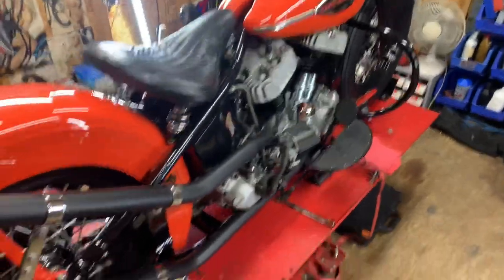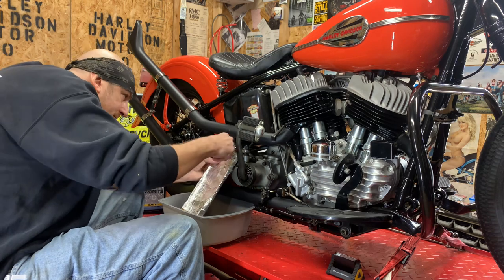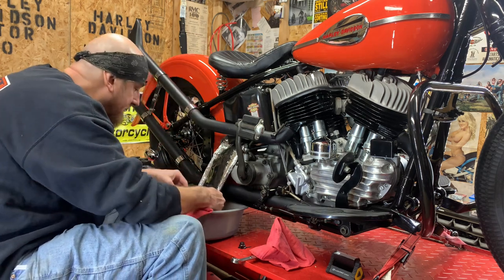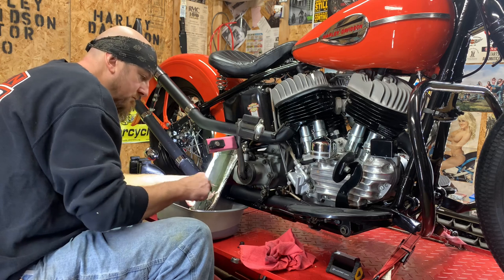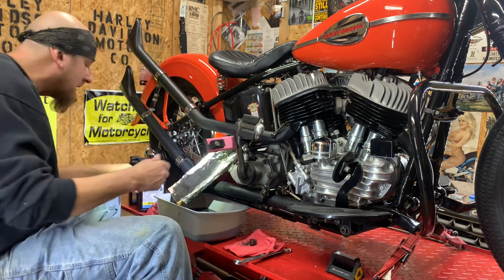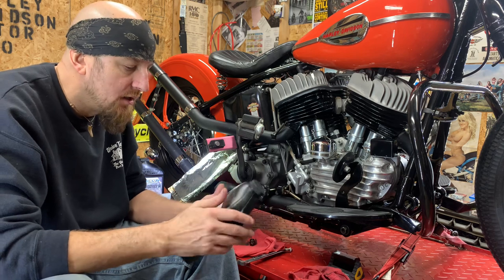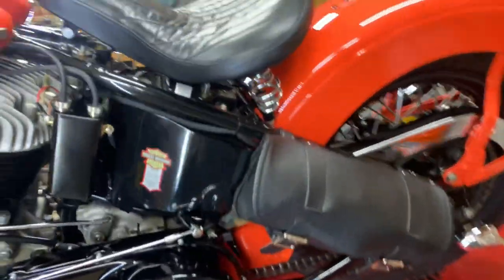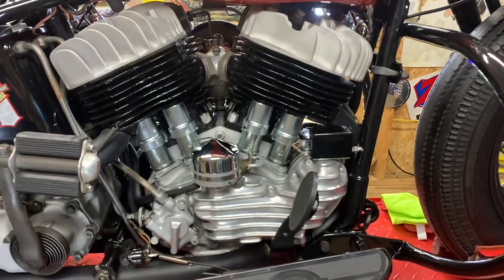1940 UL Flathead oil change